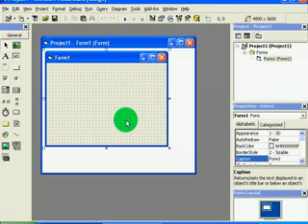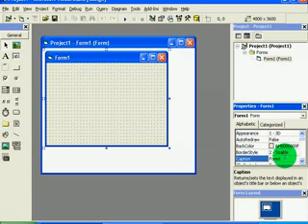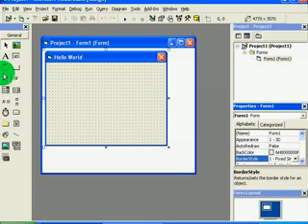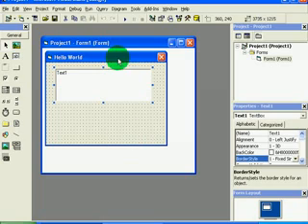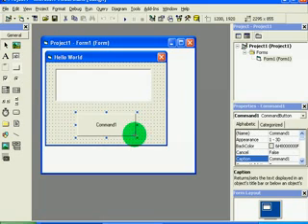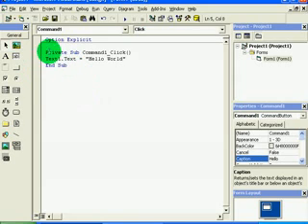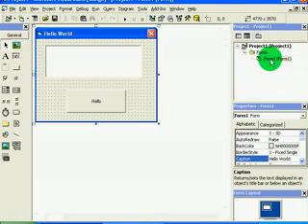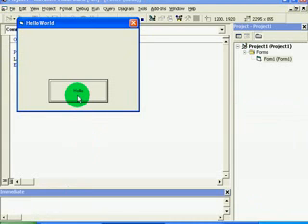Visual Basic 6 - Tutorial 1 "Hello World"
My first tutorial in visual basic 6, the infamous "Hello World"
If you have any questions or comments or feedback feel free to post it